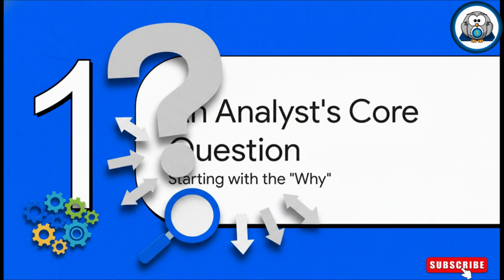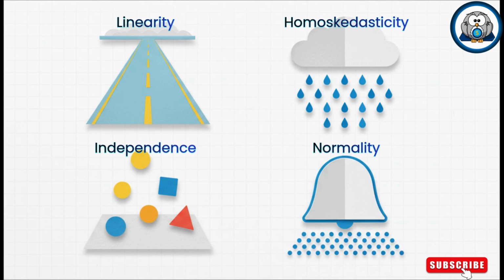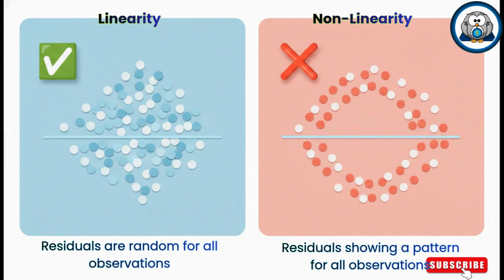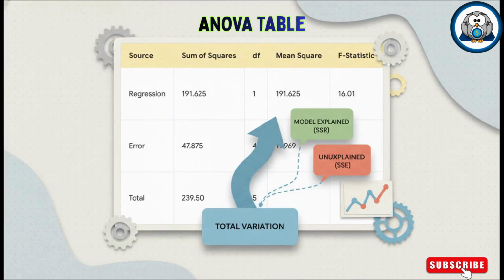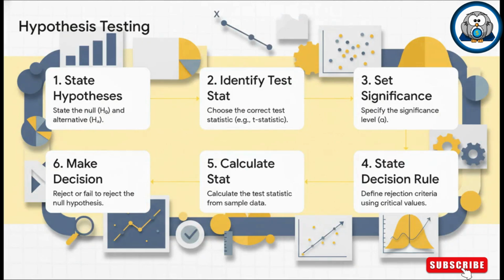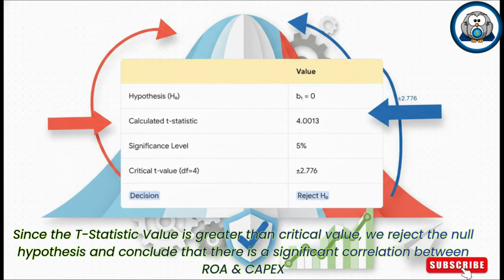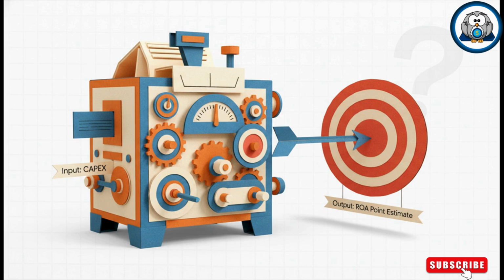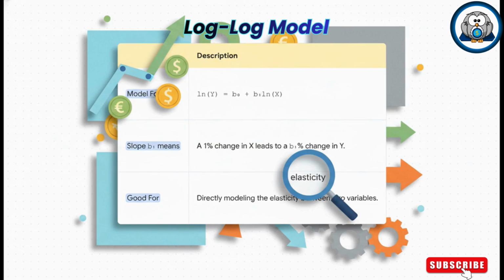CFA L1 - Quantitative Methods | LM 10 Simple Linear Regression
Timestamps for Easy Navigation:

0:00 Introduction
0:14 Topics Covered
0:30 Analyst's Core Problem: Example
1:27 Simple Linear Regression: Line of Best Fit
2:23 The Least Squares Method
2:54 Assumptions of the Linear Regression Model
4:50 Assessing Model Fit
5:18 Sum of Squares Total
5:36 Sum of Squares Regression
5:55 Sum of Squares Error
6:15 ANOVA Table
6:53 Coefficient of Determination
7:46 F-Test
8:46 Testing the Slope
9:23 Hypothesis Testing: T-Test
10:05 Prediction Model: Identifying Prediction Interval
11:22 Estimating Error
12:30 Non-Linear Models
13:13 Log-Lin Model
13:28 Lin-Log Model
13:46 Log-Log Model
14:07 Summary and Conclusion